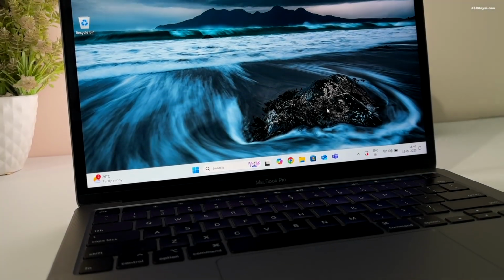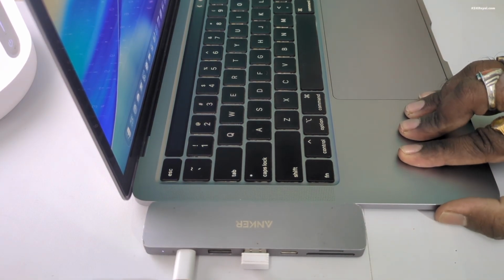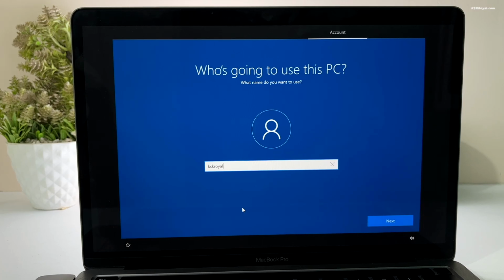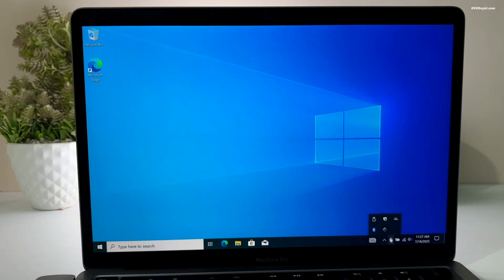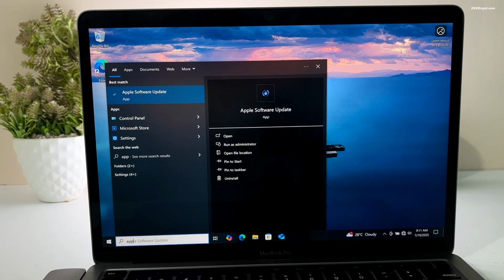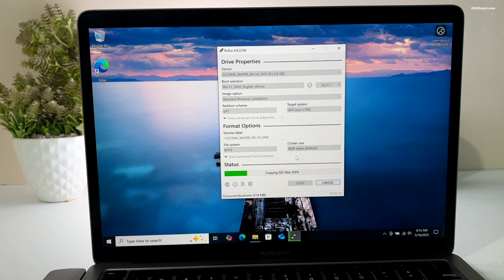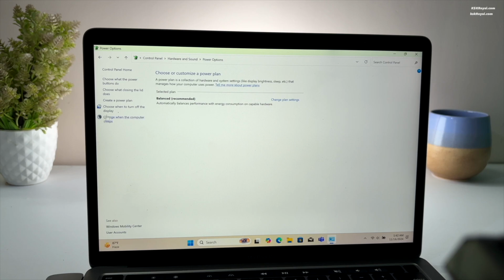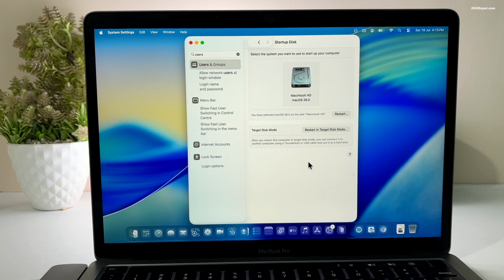How To Dual Boot Windows 11 & MacOS On MAC || Install Windows 11 On ANY INTEL MAC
How to dual boot Windows 11 & macOS On Your Mac. Install Windows 11 On ANY Mac AlongSide MacOS. Using this method you can install Windows 11 On any INTEL Mac. In this video, I will show how to dual-boot macOS & Windows 11 On Your Mac in just a few minutes. This step-by-step installation guide will help you to run Windows 11 Natively On Intel-based Macs.

This guide is only for *Intel Macs* . If your Mac is powered by *Apple silicon* check out the video link below for more information. With that said, let’s get started.

     *Time Stamps*
00:00 Introduction
00:41 Understanding the Process
01:31 Download Windows 10 ISO
02:09 Installing Windows 10
04:36 Installing BootCamp Drivers
07:01 Using the Boot Camp Control Panel
07:31 Upgrade Windows 10 And Boot Camp Drivers
08:29 Upgrading To Windows 11
12:27 Windows 11 Post installation
13:16 Switching between macOS And Windows 11
14:06 Delete Windows 11

*© KSK ROYAL*
    *MereSai*